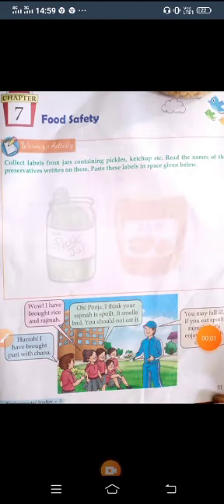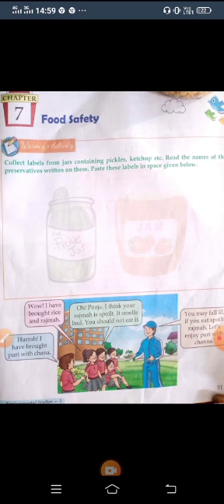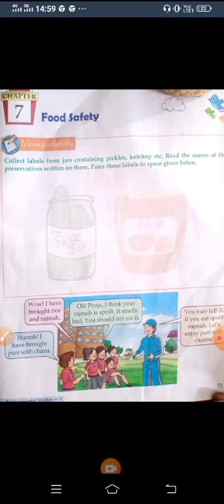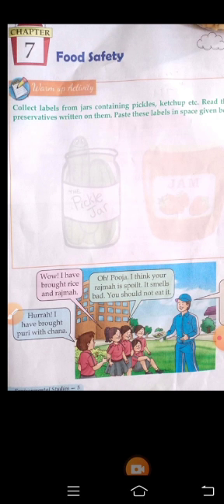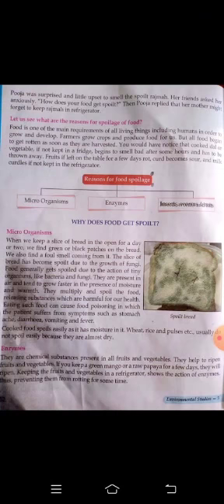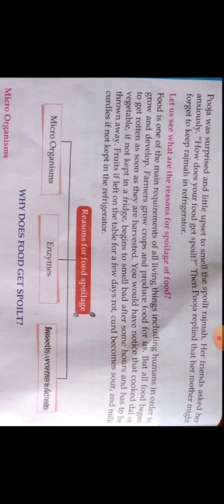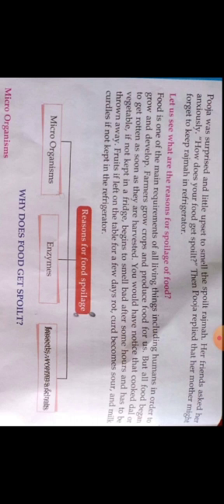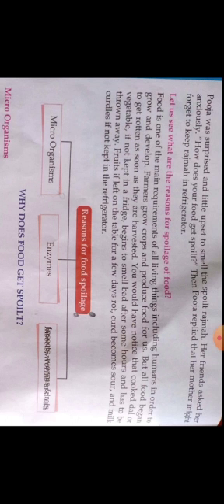Evs chaptr -7 part -1